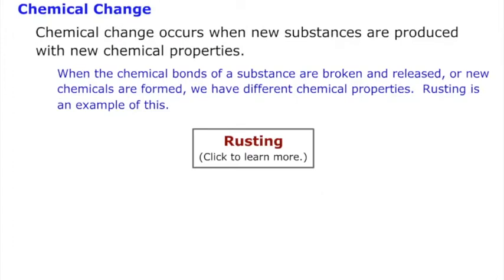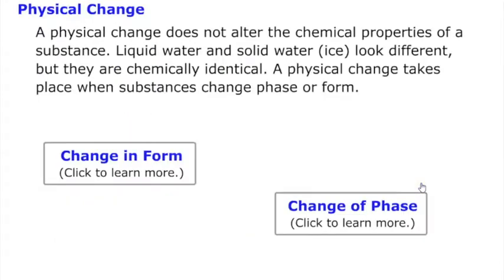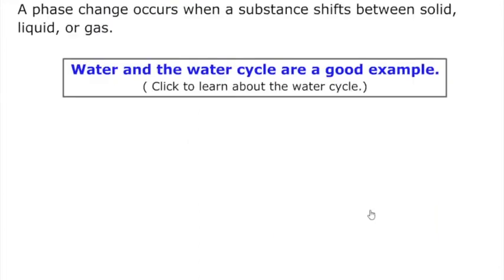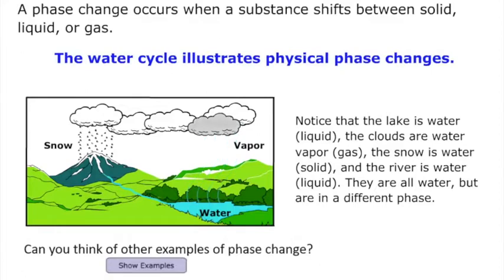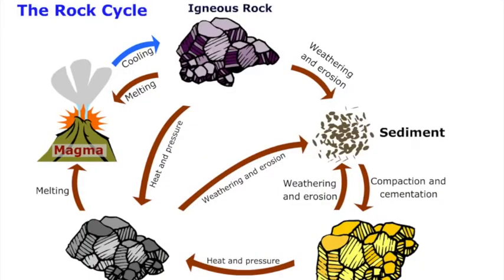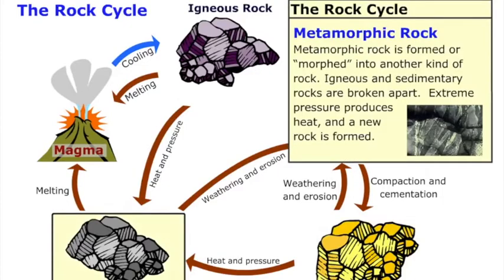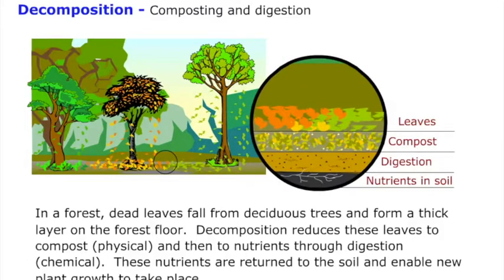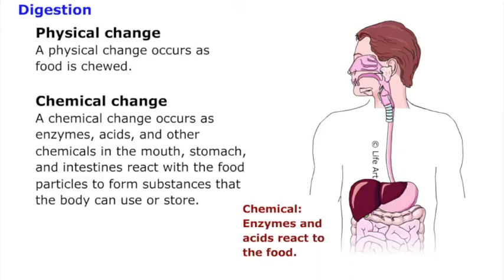Chemistry Lesson #1 | Physical and Chemical Changes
Matter does not stay the same. It may undergo physical or chemical changes.A physical change is a change that can be seen or felt, but that does not involve the break up of the particles in the reaction. During a physical change, the form of matter may change, but not its identity. During a physical change, the arrangement of particles may change but the mass, number of atoms and number of molecules will stay the same. Physical changes involve small changes in energy and are easily reversible.
A chemical change occurs when one or more substances change into other materials. A chemical reaction involves the formation of new substances with different properties. For example, hydrogen and oxygen react to form water. A chemical change may involve a decomposition or synthesis reaction. During a chemical change, the mass and number of atoms is conserved, but the number of molecules is not always the same.
Chemical reactions involve large changes in energy. Chemical reactions are not easily reversible.